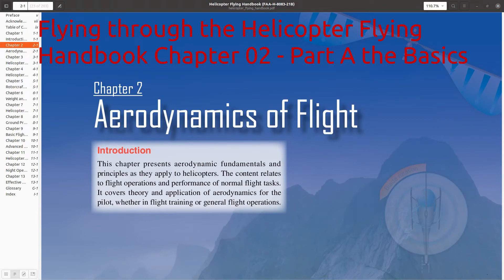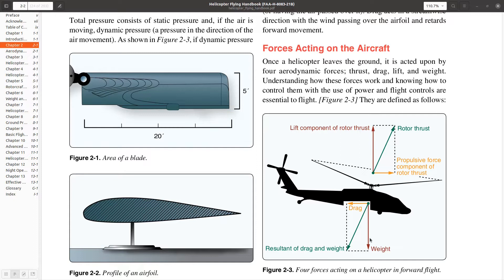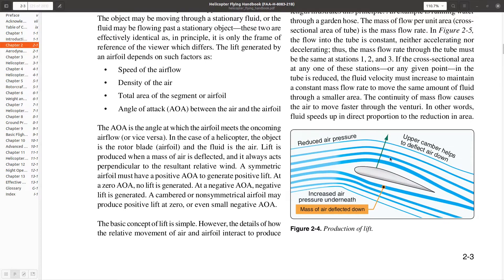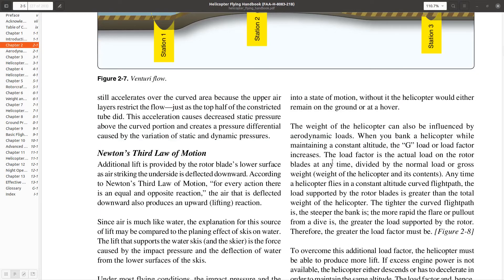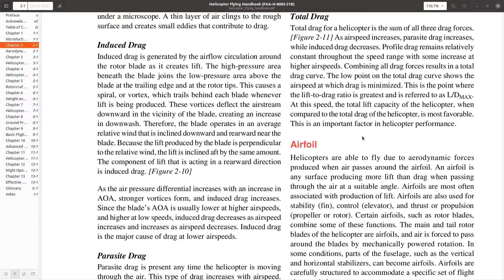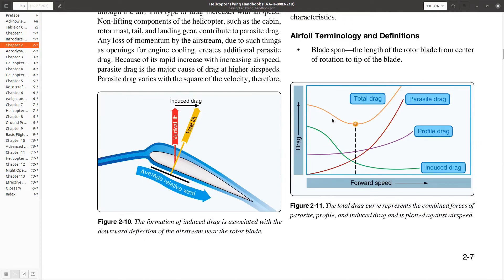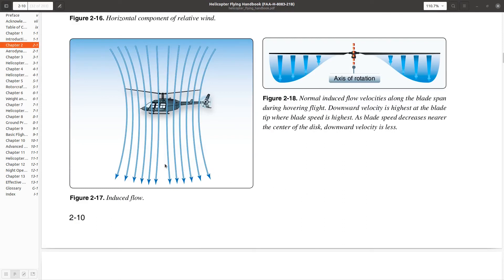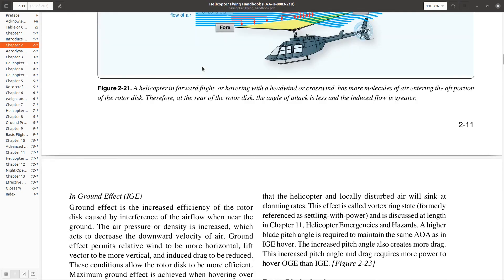Flying through the Helicopter Flying Handbook - Chapter 02 Aerodynamics - Part A the Basics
This is a continuation of the series in which we use simulation to fly our way through the Helicopter Flying Handbook.  This is the first part on chapter 2 which covers aerodynamics.